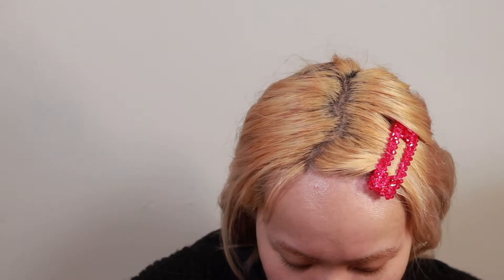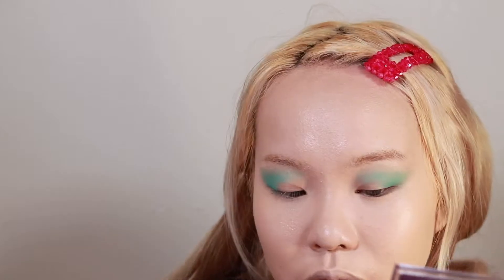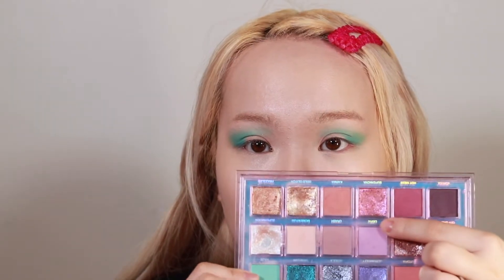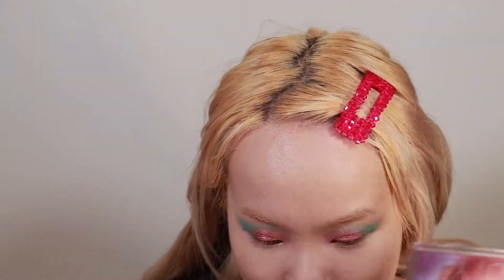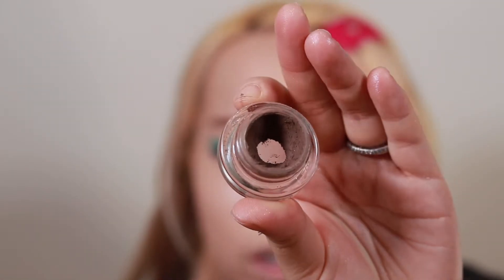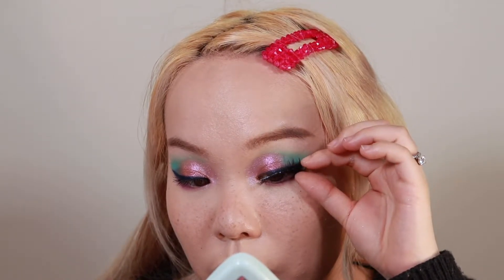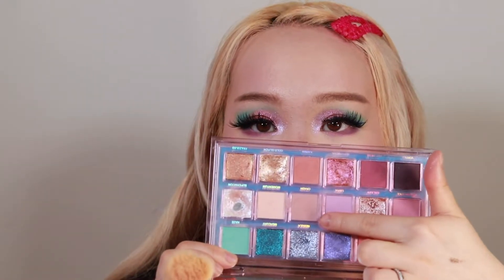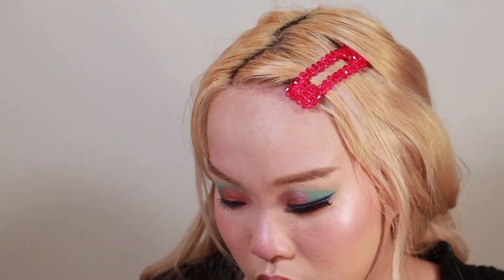crayon inspired two-tone eyes [using my Huda beauty mercury retrograde palette] | itsourielle